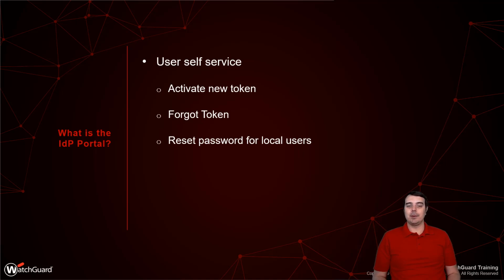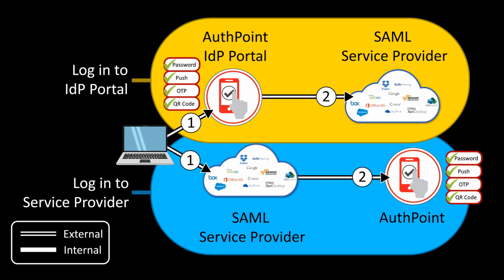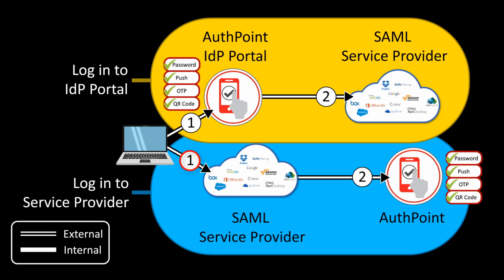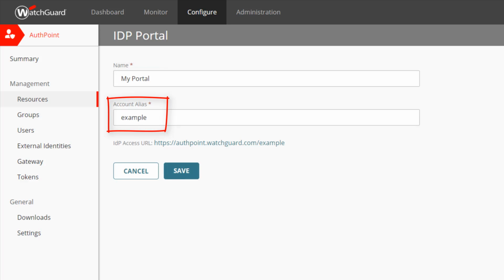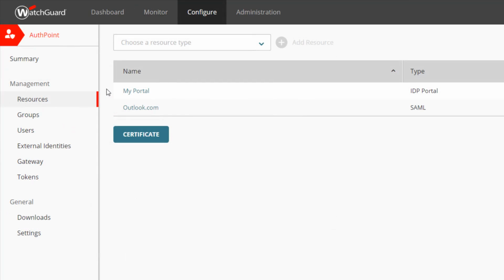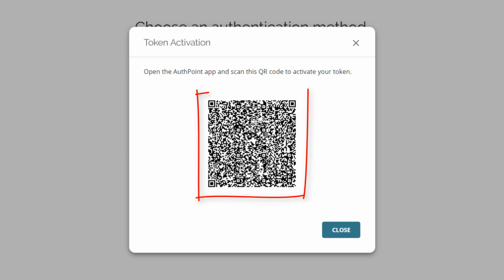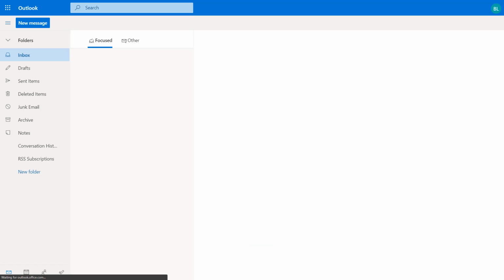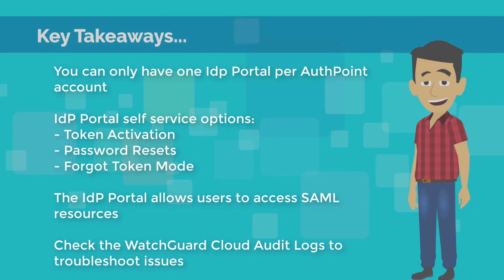12 Using the AuthPoint IdP Portal